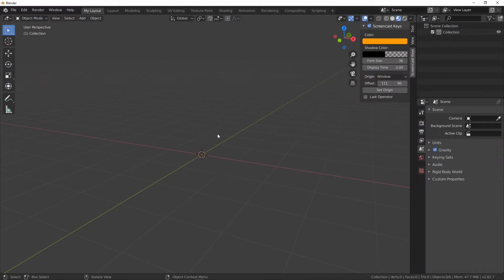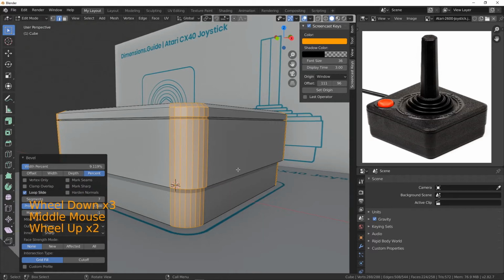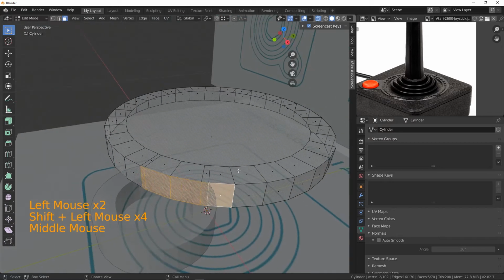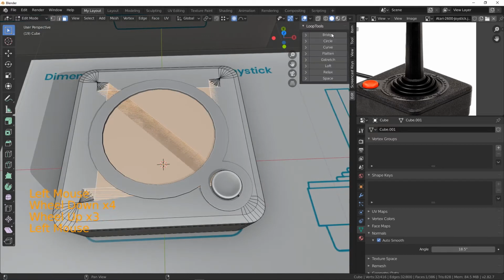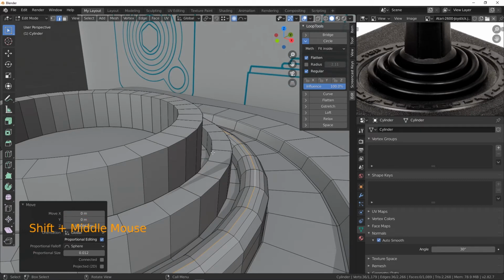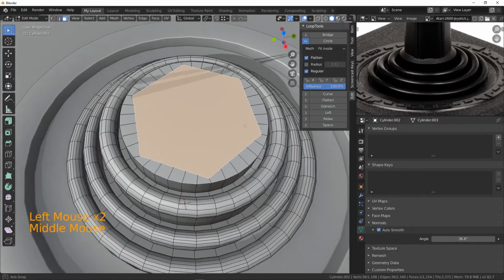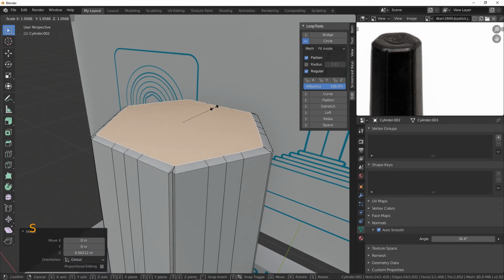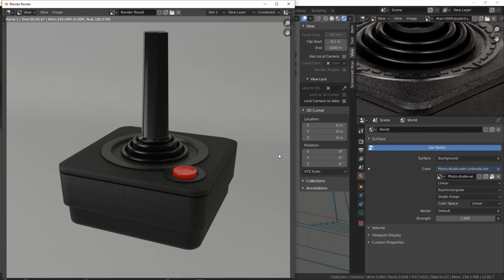A Model A Day In May: Day 2 - Atari Joystick in Blender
Take the "A Model A Day In May" challenge. Create a model every single day in May, start simple and work your way to more complex models as the month goes on. Build a library of models you can use in other scenes and explore some tools and techniques you may have never used before.